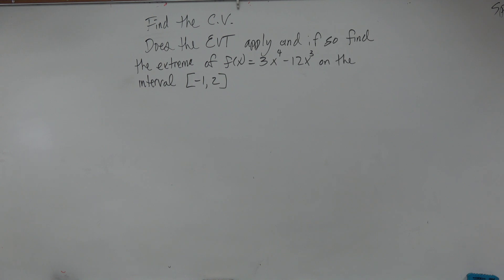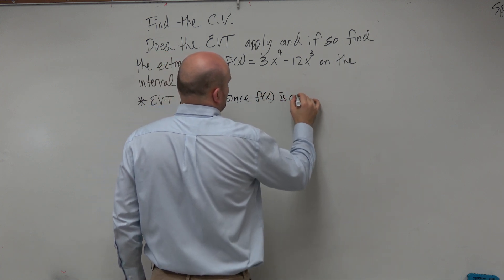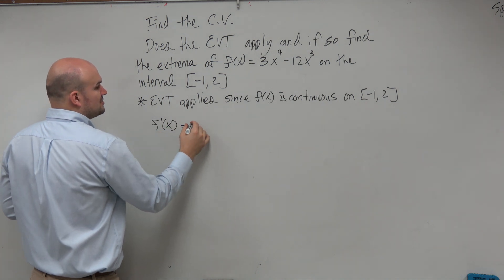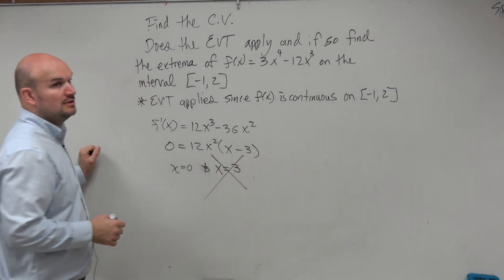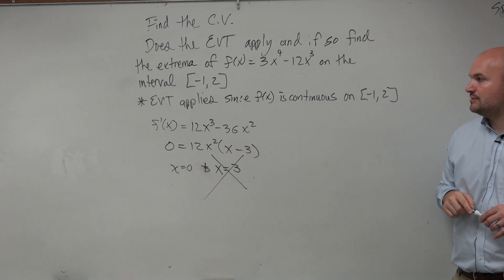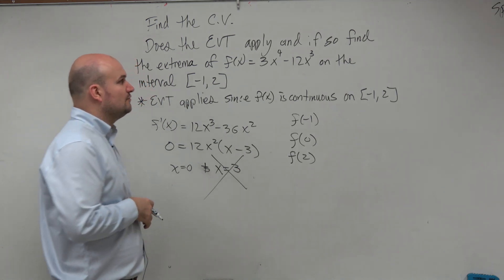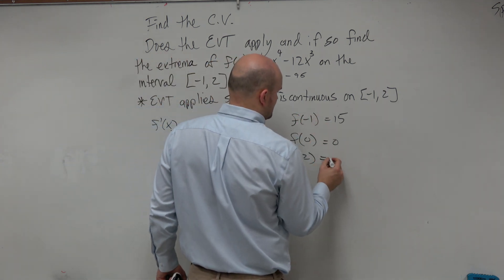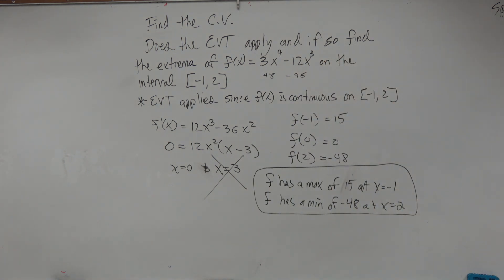Apply the evt and find extrema on a closed interval